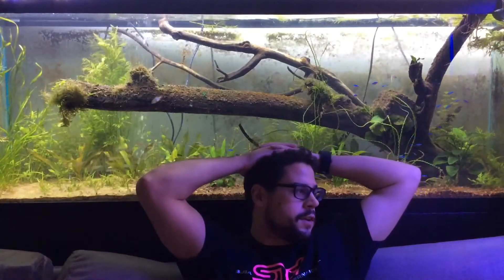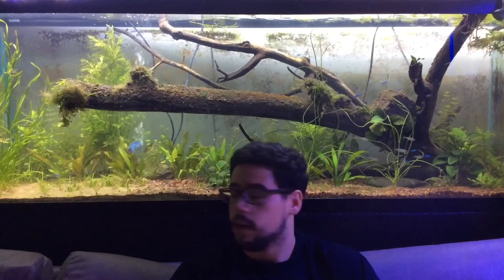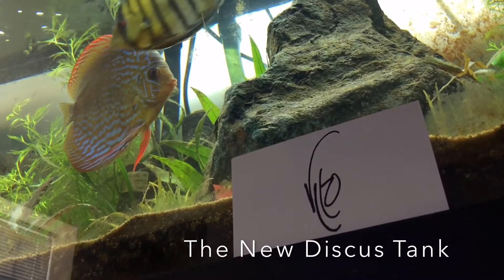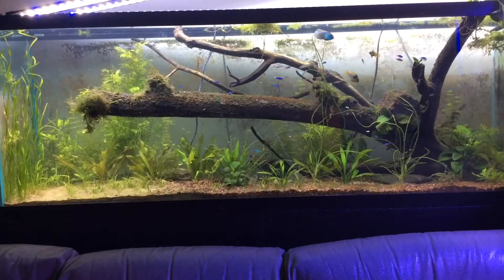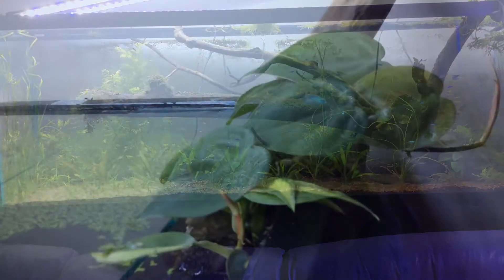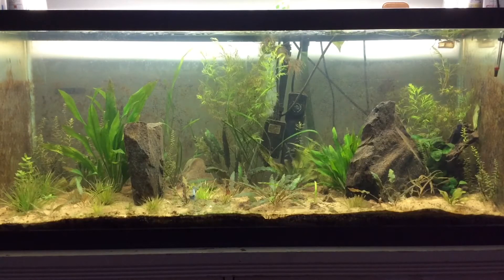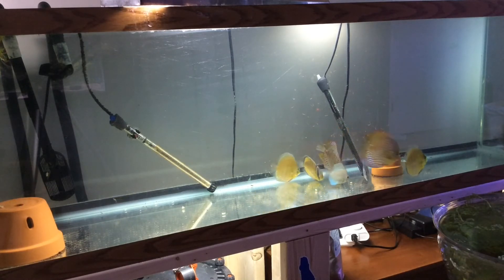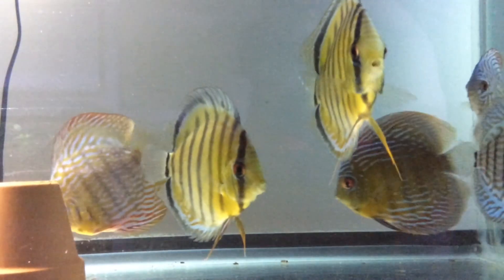The New Discus Tank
This weekend I consolidated all of my discus into the 125G bare bottom tank. I took the ones from the 150G and 75G and put them in there so they'd be in a healthier environment. They all already seem to be doing a lot better than when they were in the other tanks.